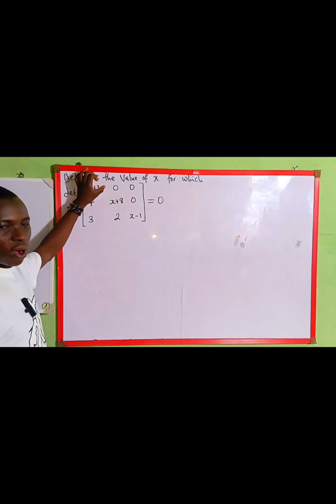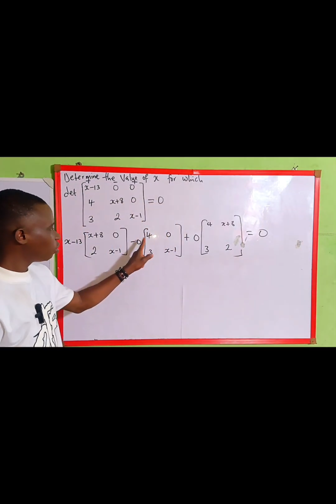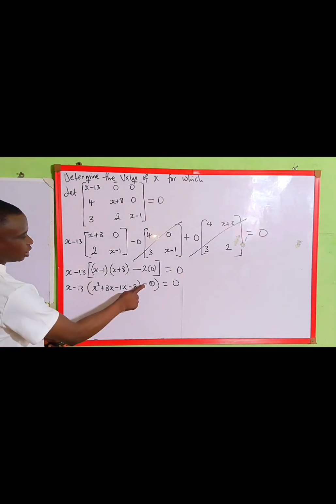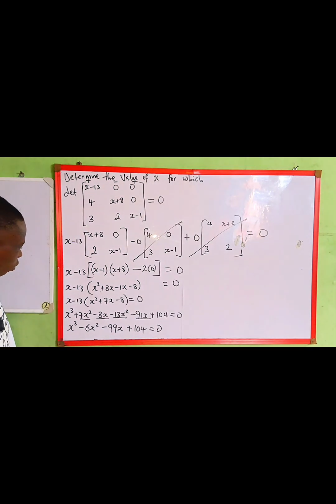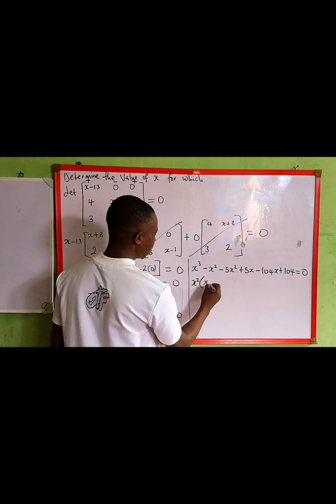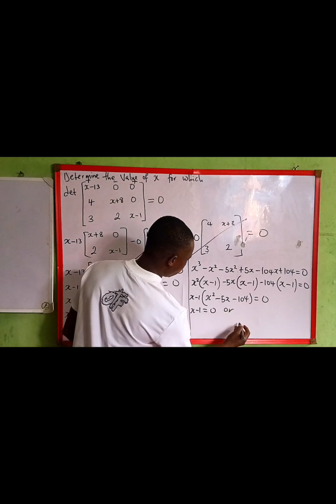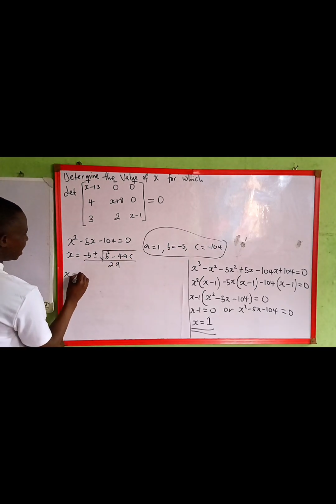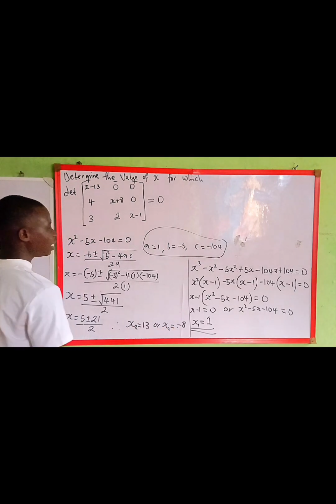Determine the value of x for which the matrice is equal to 0